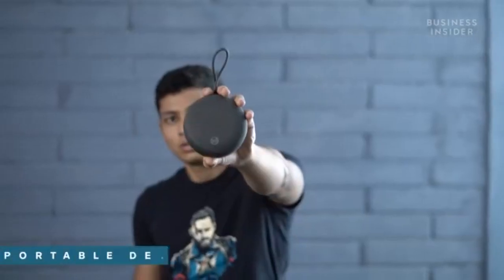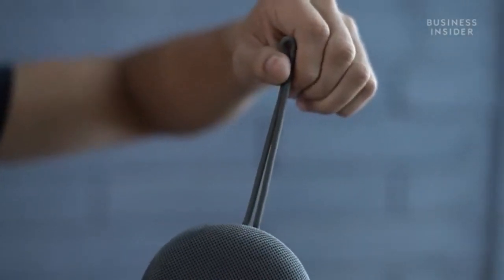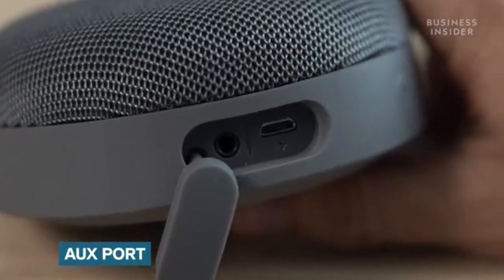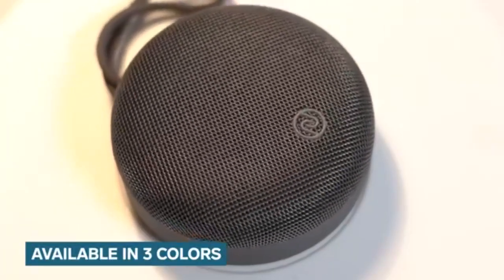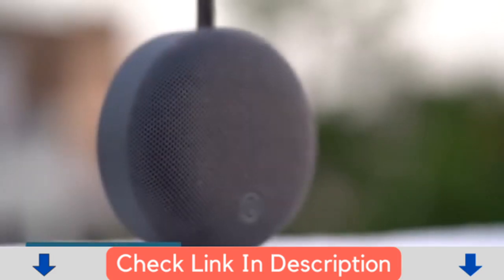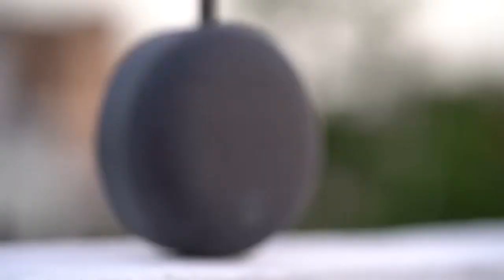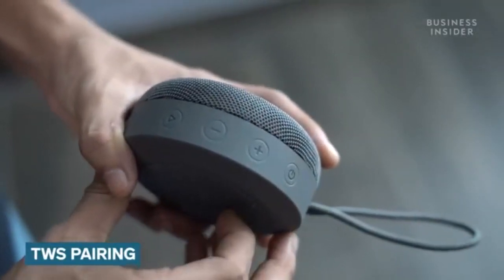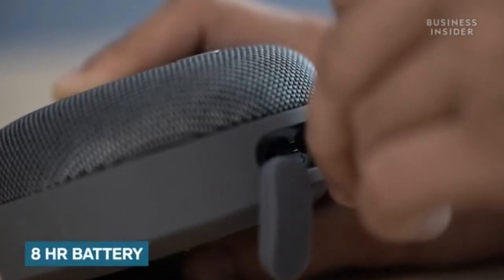Best Wireless Bluetooth Speaker With Mic | Noise | Amazon India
- Activate your preferred voice assistant with just a tap and get more done. 8-hour playtime: Zest 5W offers a total play time of up to 8 hours. Get 1-year assured warranty from Noise.